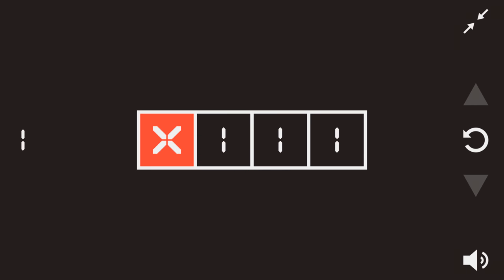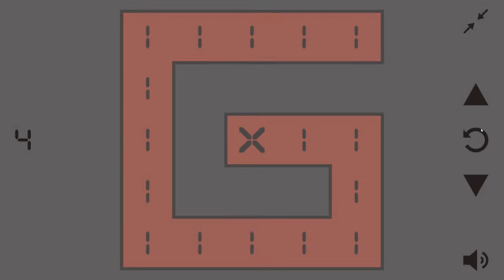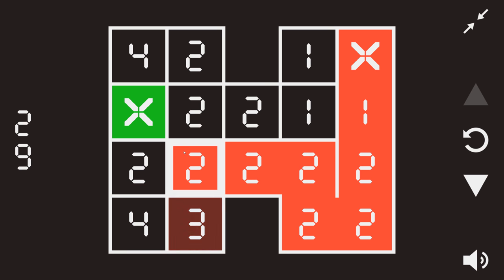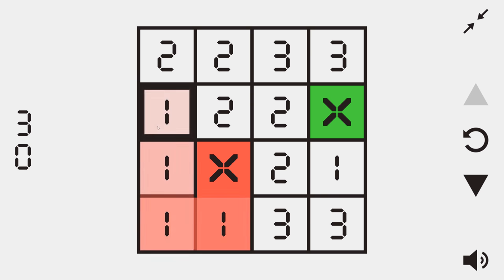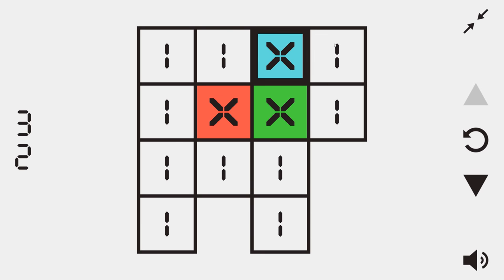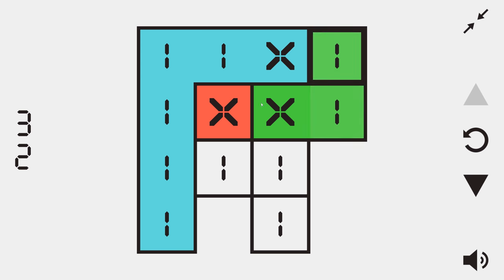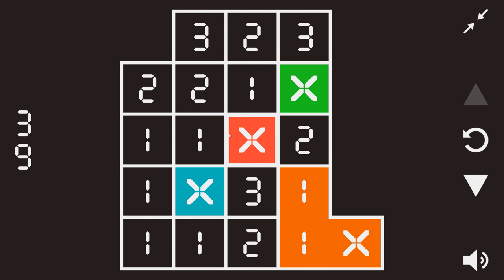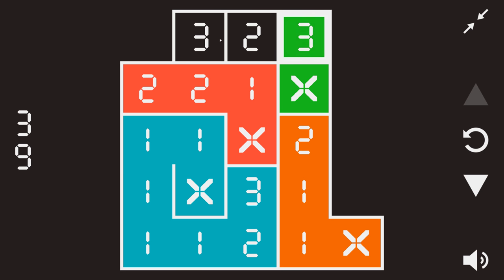Nerd³ Recommends Cardinal Chains - A Fiendish Sod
This game convinced me that I can't count. I'm ok with that.